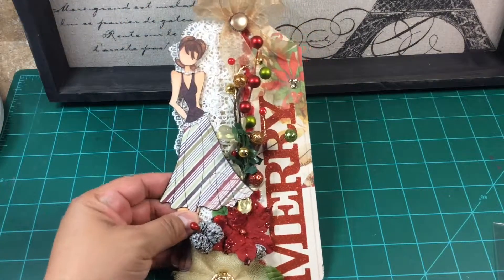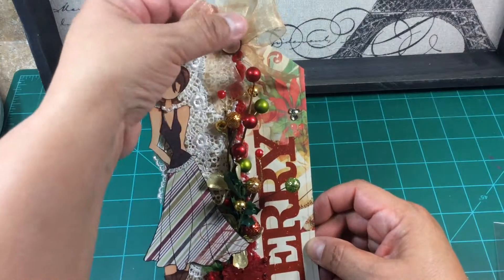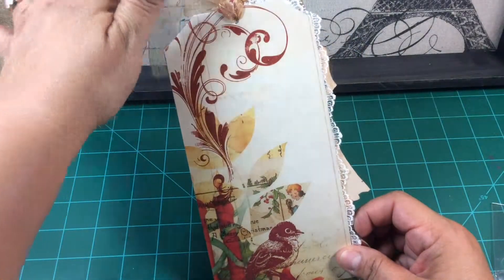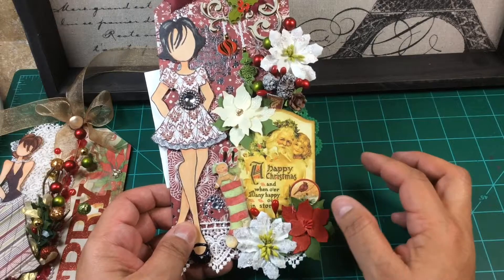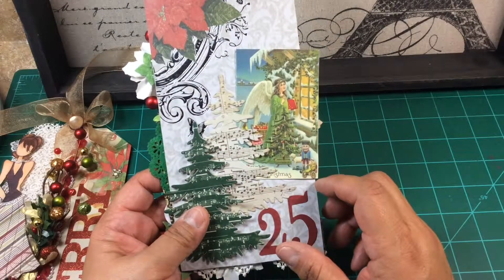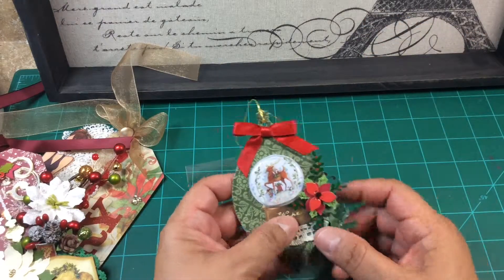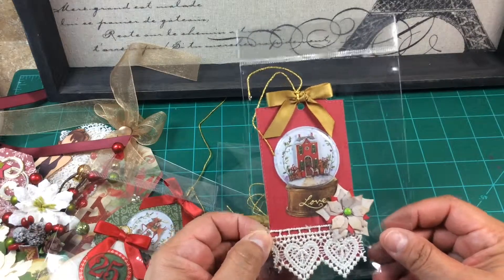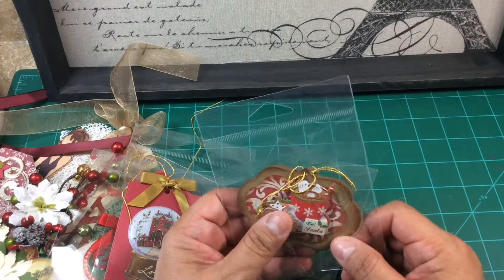Christmas In July Tag Swap 2015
Christmas tag swap with LM creations